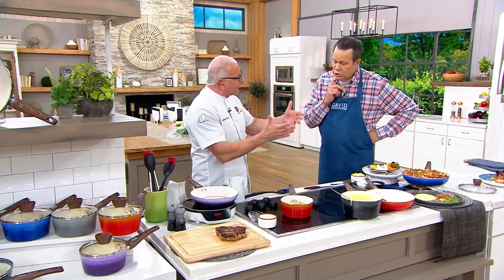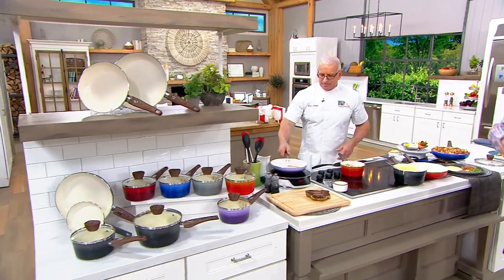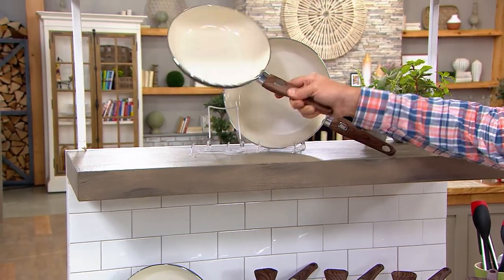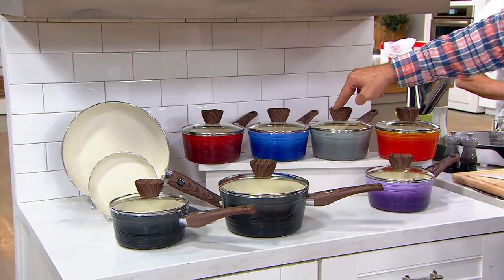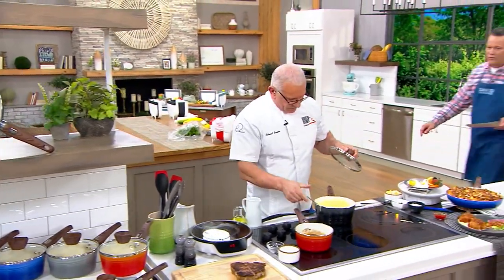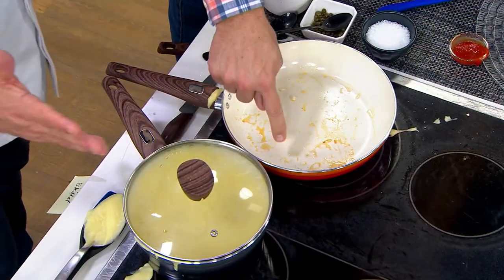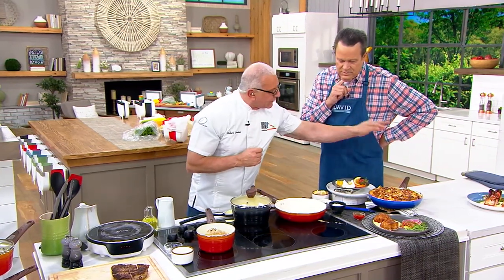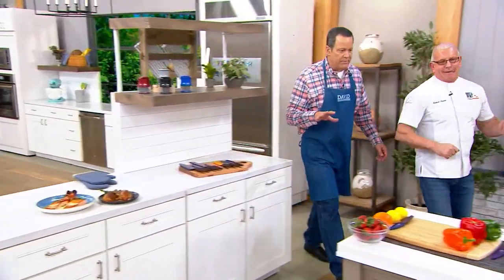Chef Robert Irvine 2-Piece Ceramic Nonstick Fry Pan Set on QVC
Chef Robert Irvine 2-Piece Ceramic Nonstick Fry Pan Set

Take any culinary dream from your imagination to your stovetop to your plate with this set of two versatile fry pans. From Chef Robert Irvine.